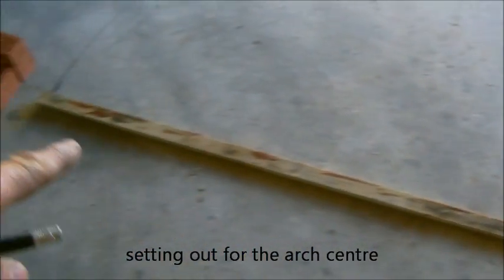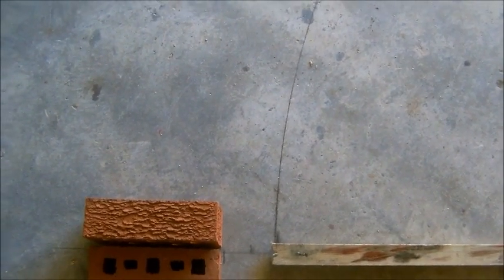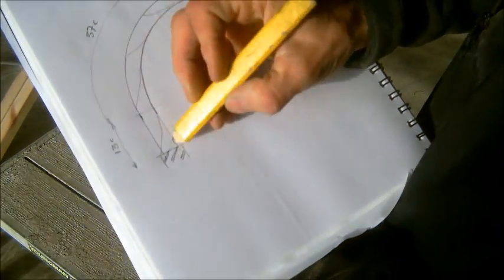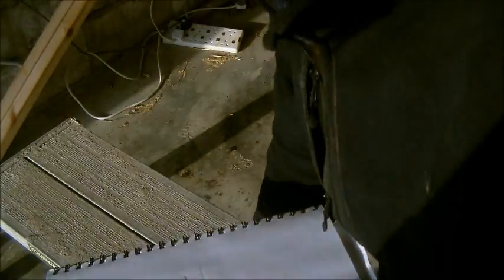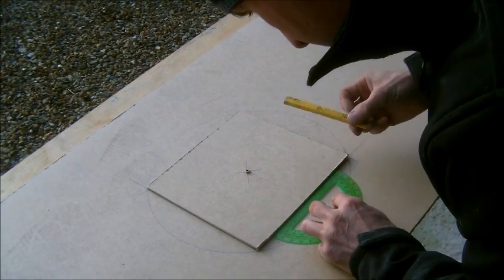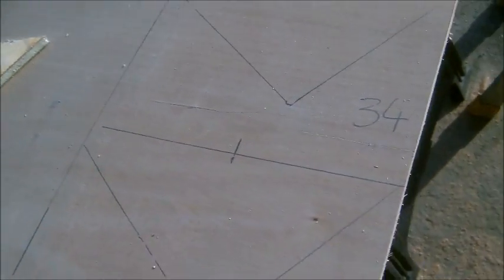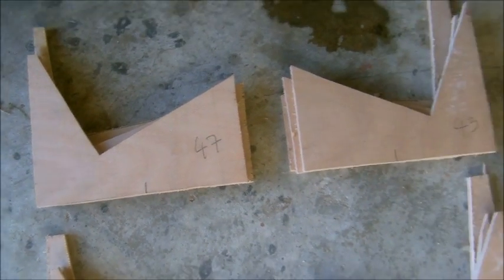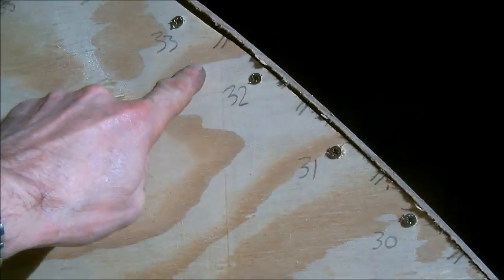the fine art of brickwork - Triple Twist (1 of 2) Arch Centre & Templates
In this video we can see the setting out of the arch, the brickwork gauge and the twist templates